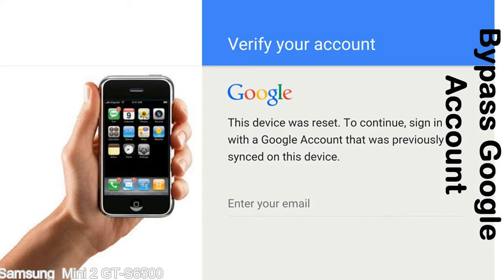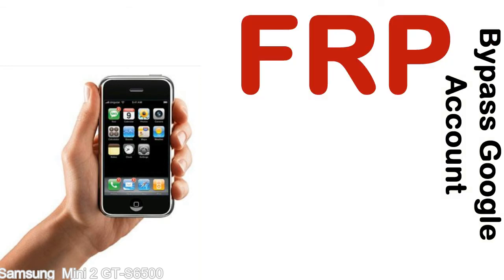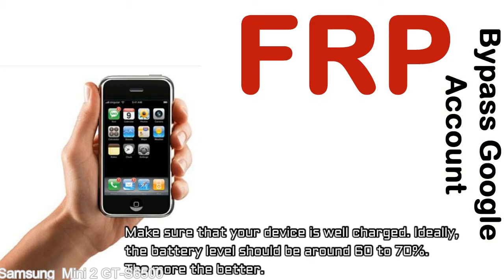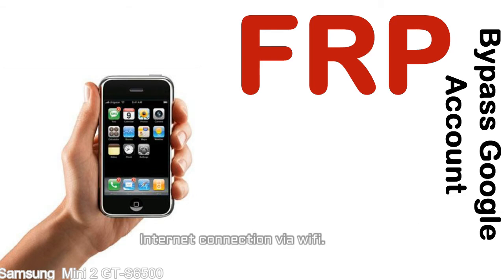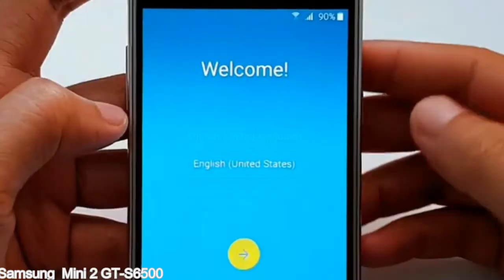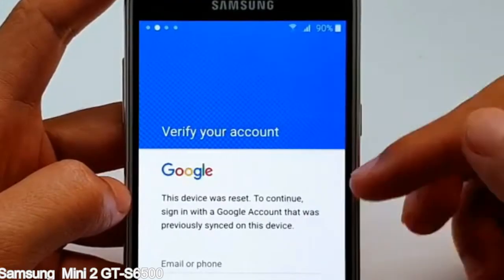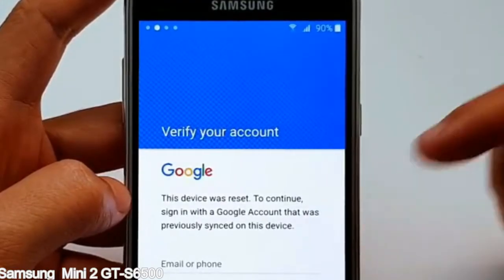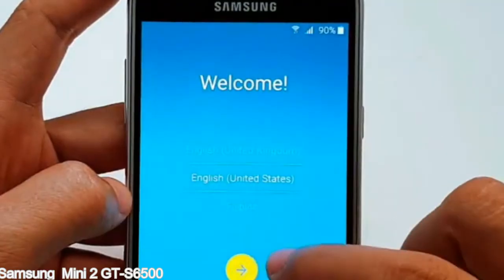How to Unlock Samsung Galaxy Mini 2 GT S6500 Google Account (Fix FRP)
I talk to you How to Unlock Samsung Galaxy Mini 2 GT S6500 Google Account Bypass and Fix FRP Lock (Hard/factory reset protection) Verify username and password.

Samsung Galaxy Mini 2 GT S6500 FRP Lock (Factory Reset Protection) is known as factory reset protection system a New Type of Security Lock.

Hard Reset Protection is automatically activated when you set up a Google Account on your Samsung Galaxy Mini 2 GT S6500 device. Once FRP is activated, it prevents the use of a phone after a factory data reset, until you log in using a Google Account username and password previously set up on the Samsung Mini 2 GT S6500 model.

Here is a step by step guide on how to Bypass Google Account on your Samsung Galaxy Mini 2 GT S6500 device:

Step 1. In case you have already hard reset (you will be able to see a Warning "Verify your account") on your Samsung Mini 2 GT S6500, then see this step.

Step 5. enter your Samsung Galaxy Mini 2 GT S6500 URL tab, Enter URL press Go.

Step 8. open FRP Bypass Apps on Samsung Mini 2 GT S6500 phone, See a Re-type password menu, press right-top 3down ... tab and press Browser sign-in tab and press ok.

Now, Samsung Galaxy Mini 2 GT S6500 Google Account Bypass success.